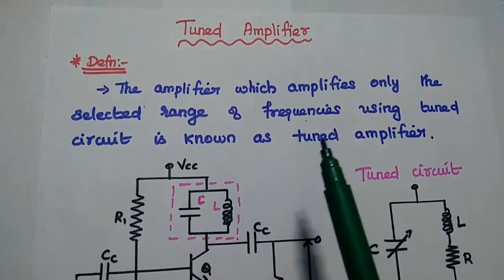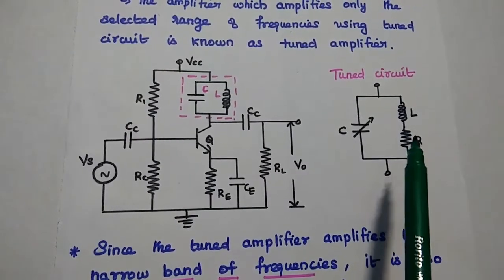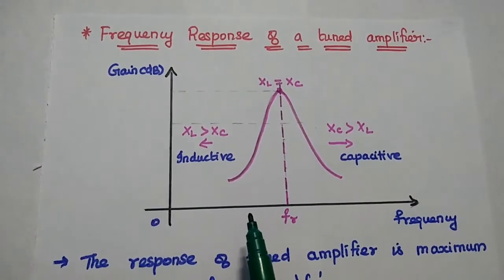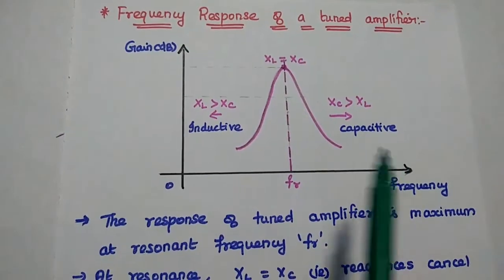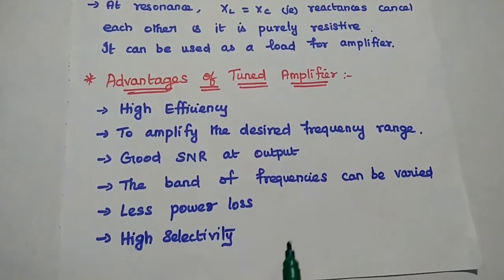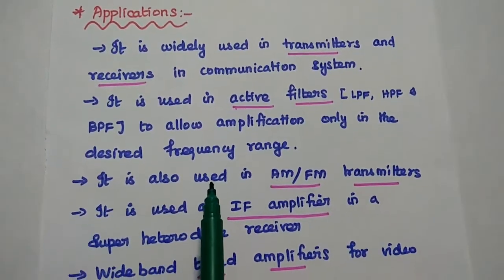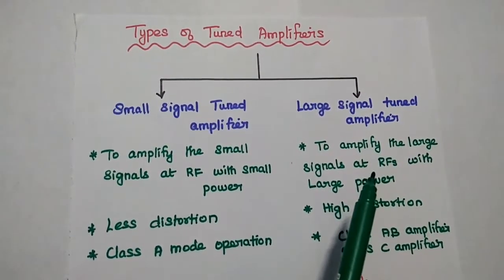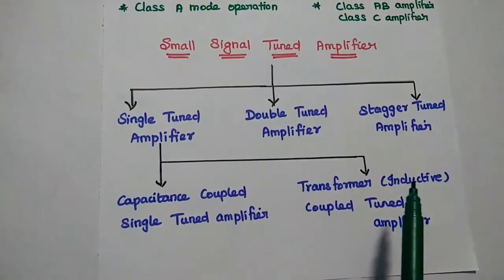Tuned Amplifier and Its Types - Advantages, Applications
Tuned Amplifier:
- Definition
- Frequency response of Tuned Amplifier
- Advatages of Tuned Amplifier
- Disadvantages of Tuned Amplifier
- Applications of Tuned Amplifier
- Types of Tuned Amplifier